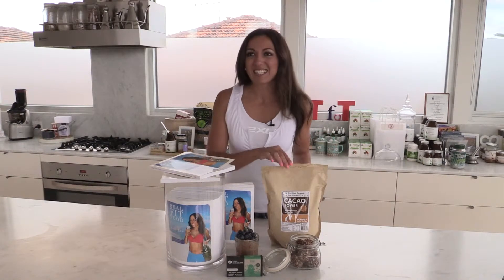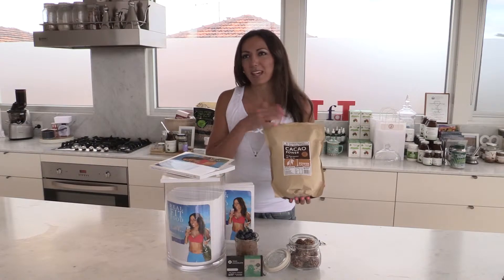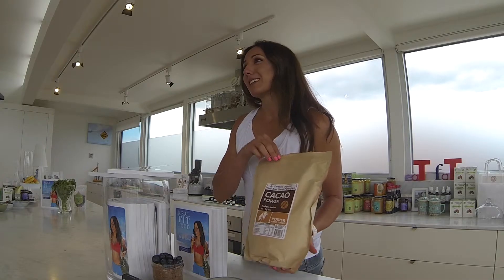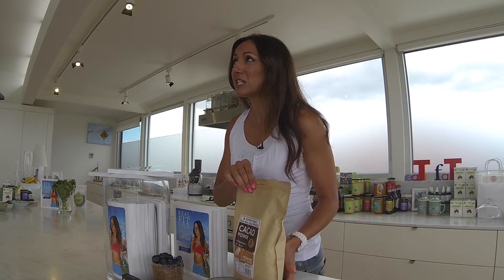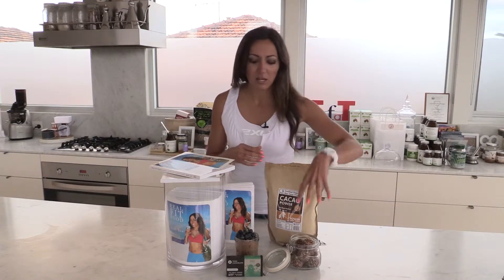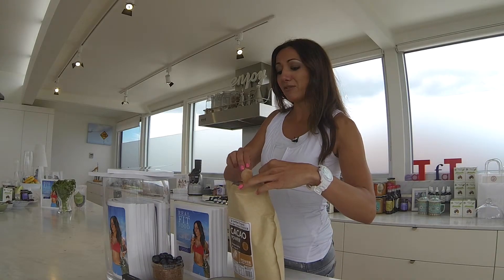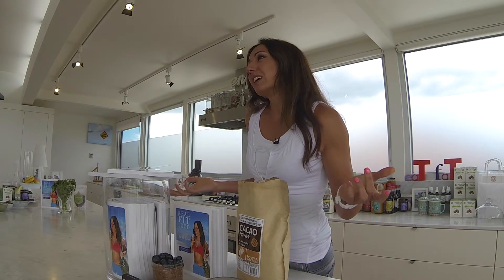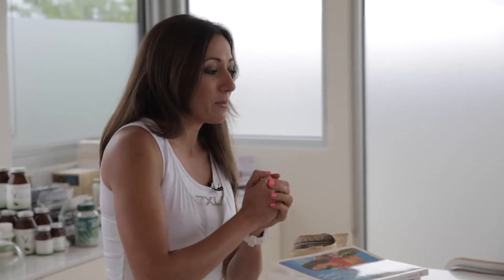Including Cacao Into Your Diet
Today we're talking about cacao!

For those who don't know, cacao is the raw un-refined version of chocolate. You can get raw cacao from a number of health food stores across the globe these days, it's certainly not hard to find.
Now the reason why you should add it into your cooking as much as possible is because it's really high in protein and magnesium!

Yes, that's right, there is a food which is high in protein that doesn't come from an animal source and it's easier for the body to assimilate when we get it like that as well. The fact that it's high in magnesium is also very important as we need that as much as possible during high intensity training.

Women also need magnesium before that time of the month as it helps with muscle expansion and contraction and our uterus is a muscle too. That is part of the reason why many women crave chocolate during that time of the month.

Check out the above video to find out some ways to include cacao into your diet and some of the health benefits that come with consuming it regularly.